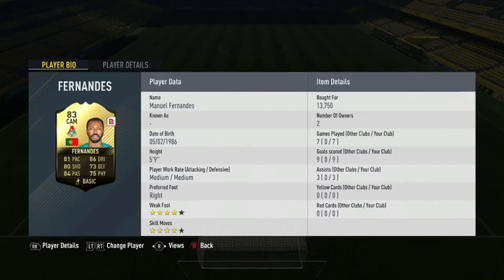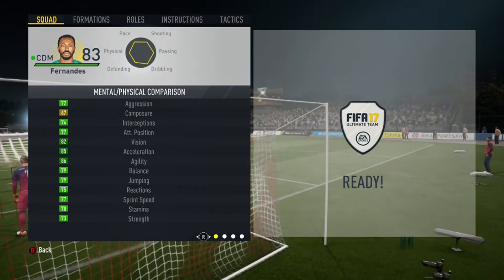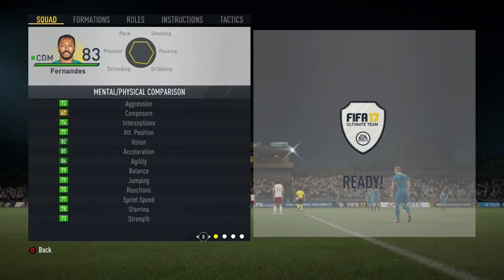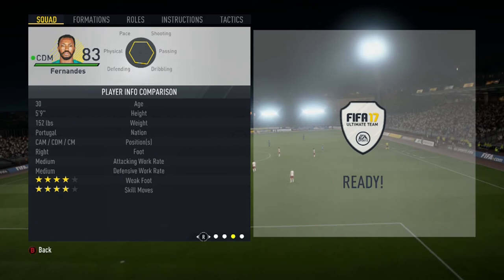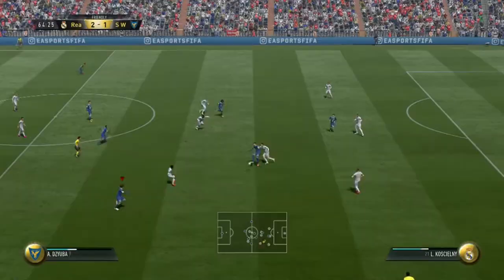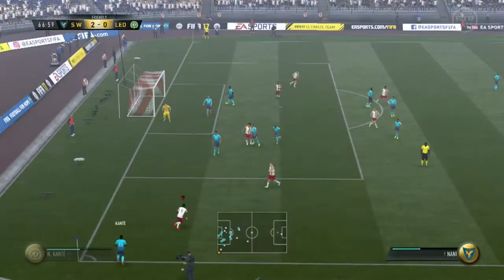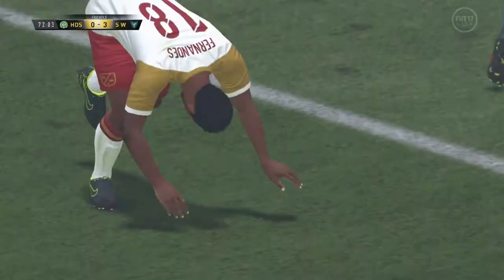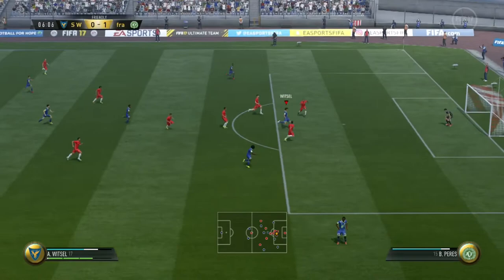Fifa 17 Ultimate Team IF Manuel Fernandes (83) Review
What did you guys think of him?